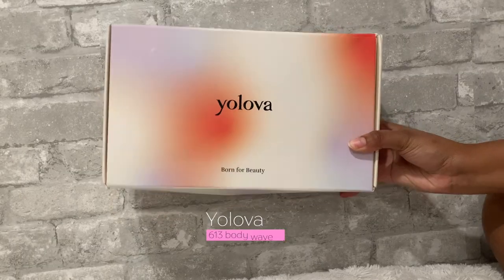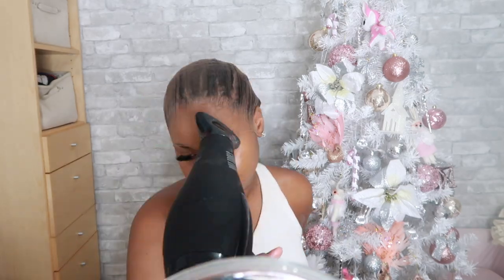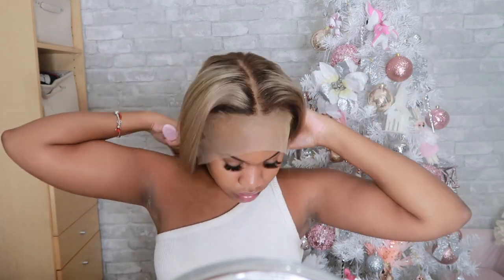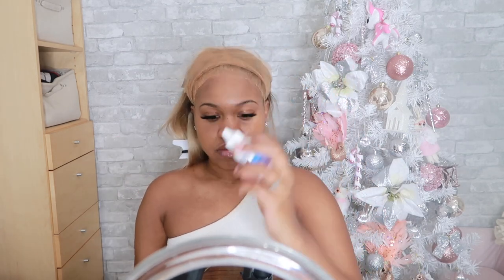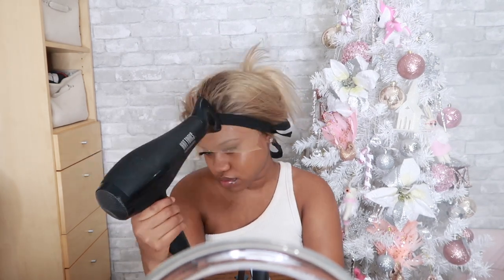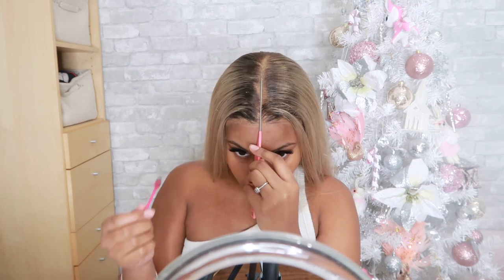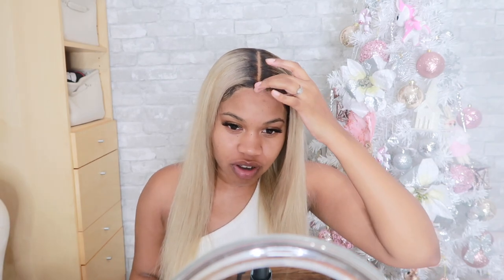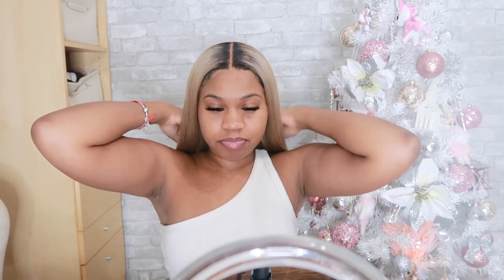watch me slay: ASH BLONDE wig install ft Yolova hair 🤍 | vlogmas episode 6 🎄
HAPPY VLOGMAS 🎄

hey loves,  happy friday ! I got sent this blonde wig from Yolova hair company and i always wanted to try ash blonde hair so this was the perfect oppurtunity. the next video i'll post will show how i dyed it and the steps i took to darken the roots. love ya'll see you in episode 7 💖

vlogmas schedule this year:
sun, mon, wed, fri

“I lift up my eyes to the mountains—where does my help come from? My help comes from the Lord, the Maker of heaven and earth.”
-Psalm 121:1-2

♡ PRODUCTS MENTIONED ♡
HAIR SPECS-

type: 613 body wave
lace: 13x6
Length:16''
Density:180%

♡ FAQ ♡
name pronunciation:  (ja-ny-ah)
age: 24
big three: capricorn ☀️, virgo 🌅, cancer 🌙

♡ BUSINESS ♡